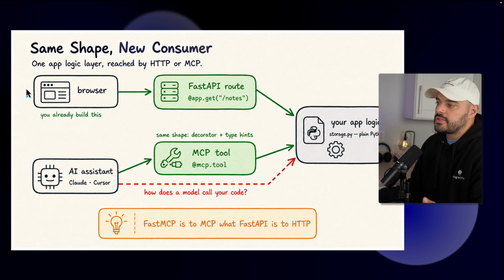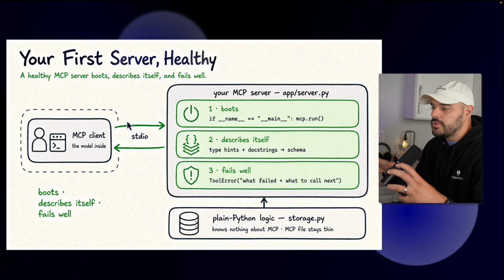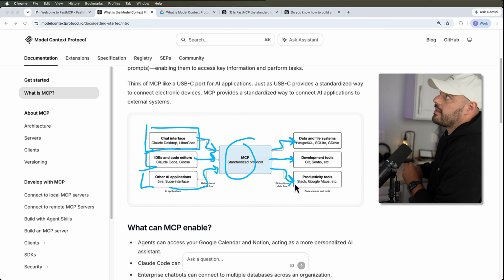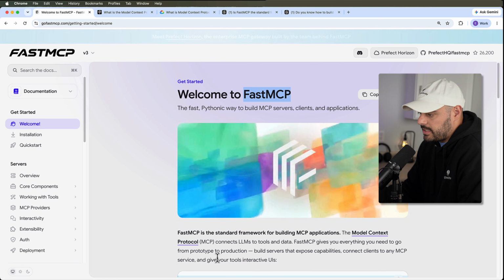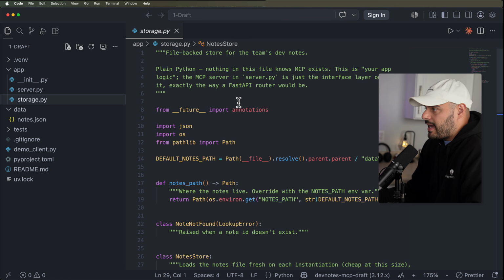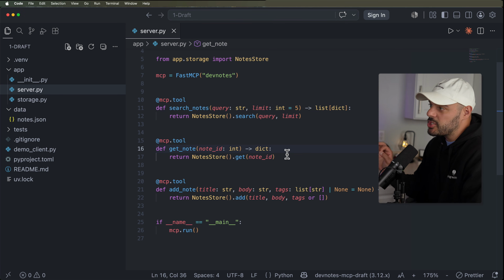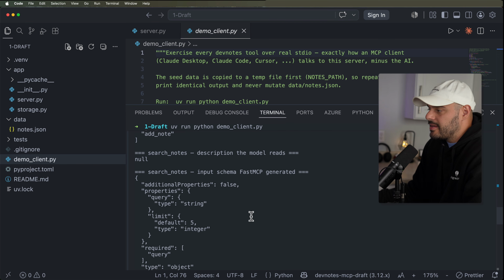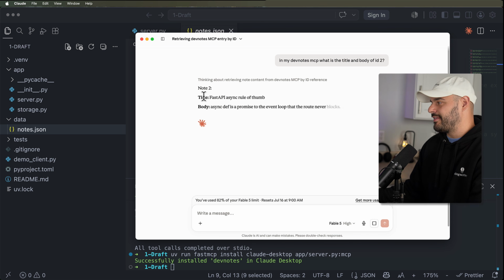FastMCP Tutorial: Build an MCP Server the FastAPI Way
Learn how FastMCP and  Model Context Protocol works to connect AI models like Claude to your local data and tools. We will be building the MCP using FastMCP but show how it is similar to FastAPI throughout.

00:00 intro
01:10 Same Shape, New Consumer
01:48 How a Tool Call Flows
02:42 First Server
03:15 What is a MCP?
06:09 What is FastMCP
07:16 Code implementation